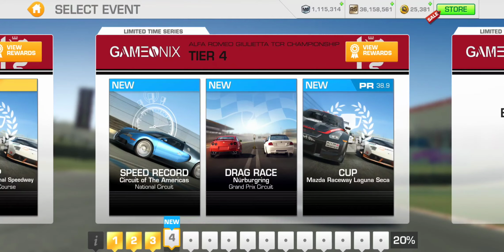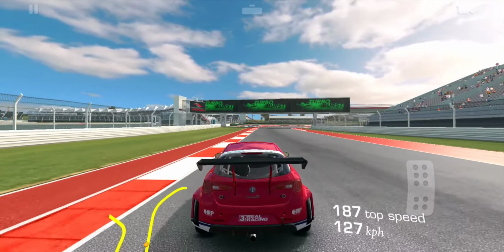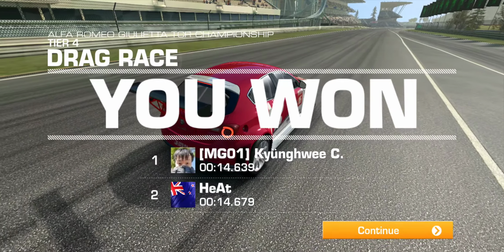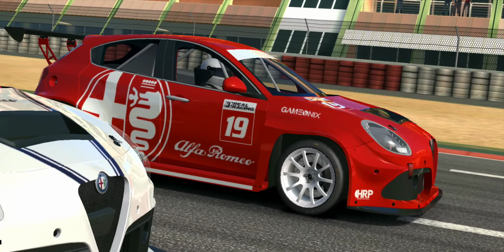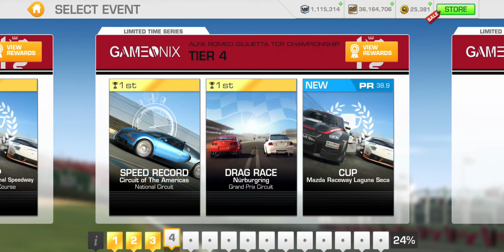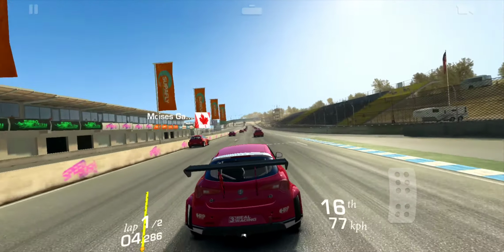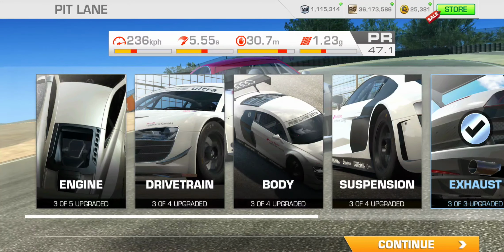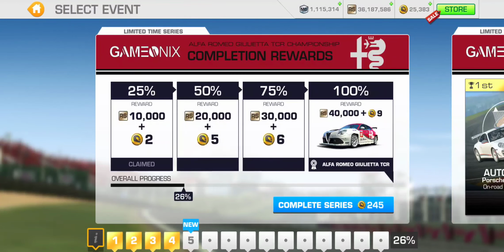Real Racing 3 Alfa Romeo Giulietta TCR Championship Tier 4 (PR 38.9) • 25% Complete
[Event]
Alfa Romeo Giulietta TCR Championship
Rewards: Alfa Romeo Giulietta TCR, 22 Gold (2/5/6/9), R$100,000 (10k/20k/30k/40k)
Start Date: Thursday, 12 March 2020
End Date: Saturday, 21 March 2020
Maximum Required PR: 47.1

[Car]
2016 Alfa Romeo Giulietta TCR
Performance Rating: 34.5 → 51.2
Service Wait Time: 3 hours
Cost: 180 Gold
Featured in 1 Series: Giulietta Jam (PRO/AM)
R$ (R$123,300) only PR (7/28): 38.7
Full Upgrade (28/28) Cost: 287 Gold + R$508,200 (17h)

[Upgrades]
Upgrade Scheme (PR 47.1): 95 Gold + R$400,600 (5h)
3/5 Engine: R$21,300 (1h) + 16 Gold + R$47,800 (4h) + 38 Gold* + R$107,600 (12h)*
3/4 Drivetrain: R$19,800 (1h) + 16 Gold + R$44,500 (4h) + 36 Gold*
3/4 Body: R$15,700 (1h) + 12 Gold + R$35,300 (4h) + 28 Gold*
3/4 Suspension: R$18,100 (1h) + 15 Gold + R$40,800 (4h) + 34 Gold*
3/3 Exhaust: R$17,900 (1h) + 14 Gold + R$40,300 (4h)
3/4 Brakes: R$13,900 (1h) + 10 Gold + R$31,200 (4h) + 26 Gold*
3/4 Tires & Wheels: R$16,600 (1h) + 12 Gold + R$37,400 (4h) + 30 Gold*

Tier 1 Upgrades (+PR 4.2): R$123,300 (1h)
Tier 2 Upgrades (+PR 4.2): 95 Gold
Tier 3 Upgrades (+PR 4.2): R$277,300 (4h)

[Featured Series]
Road Collection: PRO/AM / Giulietta Jam
Cars: Alfa Romeo Giulietta TCR
Rewards: 66 Gold, R$66,000
Location: PRO/AM
Unlocks from: 31 Trophies in V8 Naturals
Maximum Required PR: 49.6